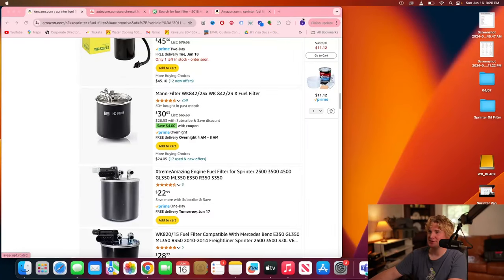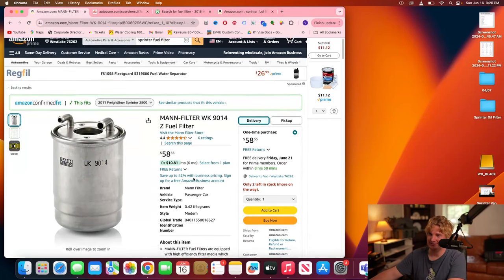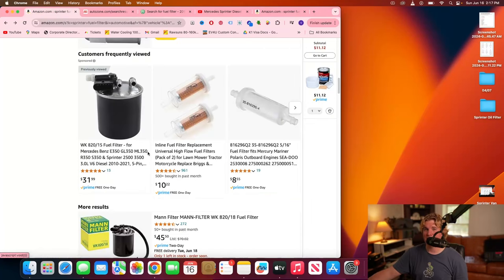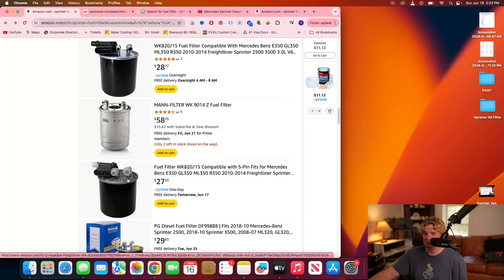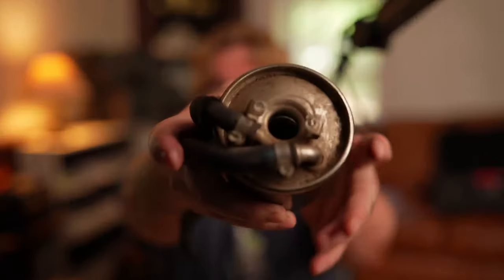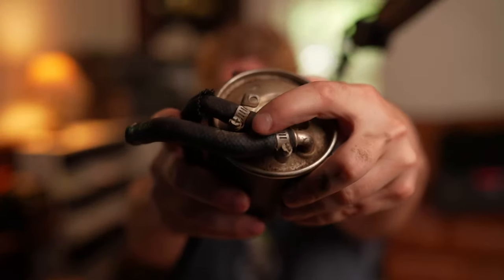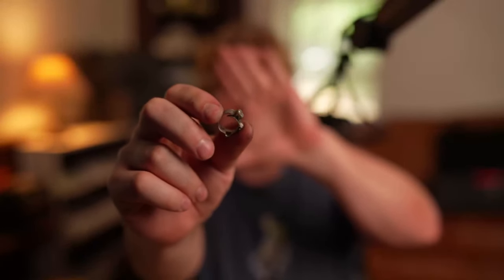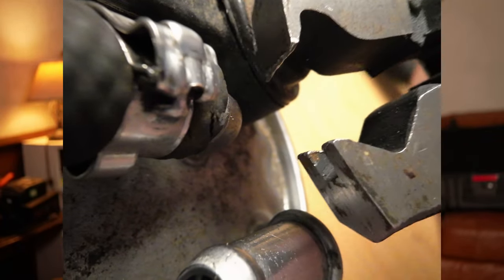Sprinter Fuel Filter Mistakes To Avoid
If you want to replace your own fuel filter, avoid these three mistakes

Clic-R Pliers
these are the cheapest I have found